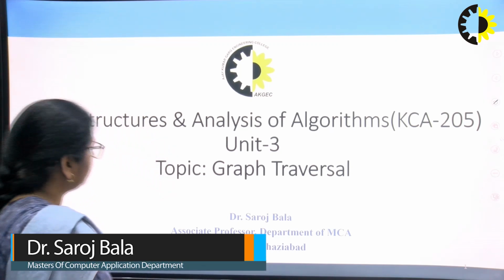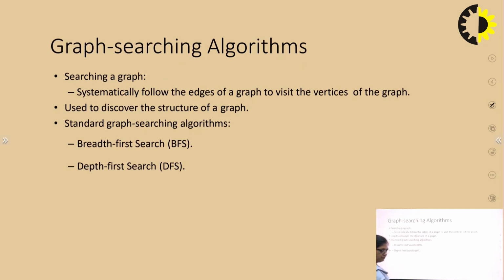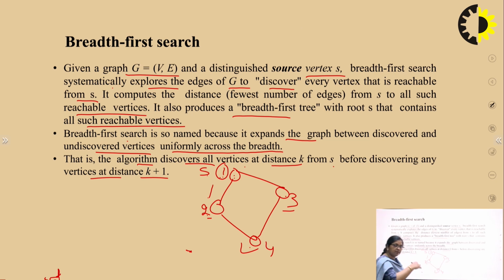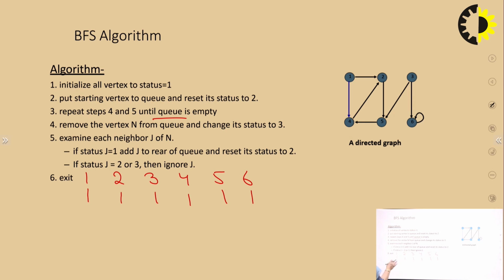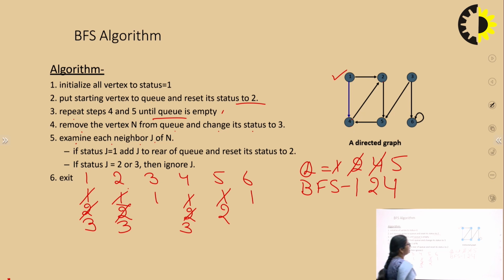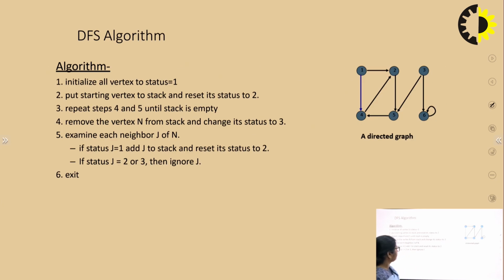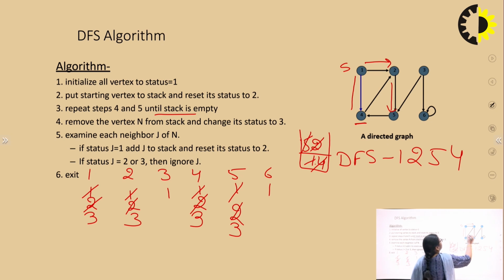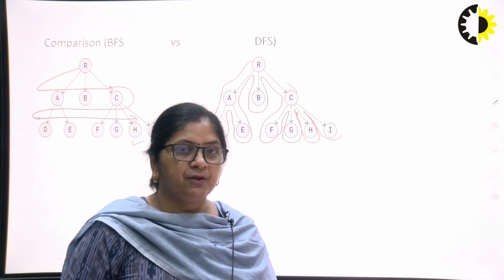GRAPHS TRAVERSAL || DATA STRUCTURES & ANALYSIS OF ALGORITHMS || LECTURE 05 BY DR SAROJ BALA || AKGE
This lecture discusses the graph traversal techniques BFS( breadth first search) and DFS ( Depth First Search)